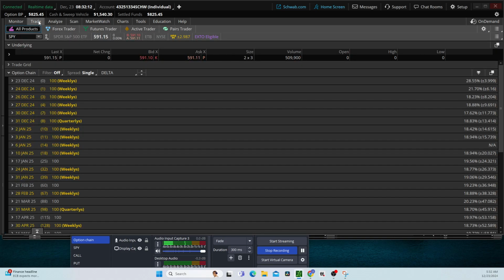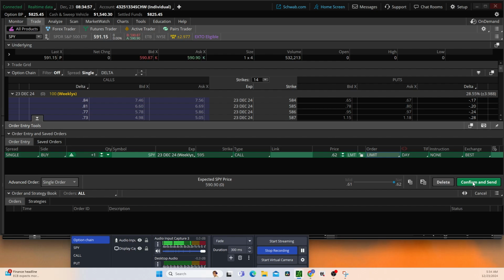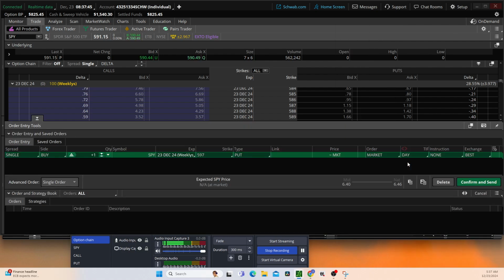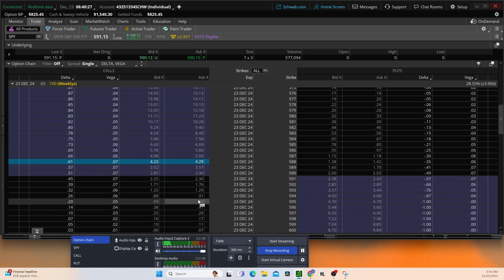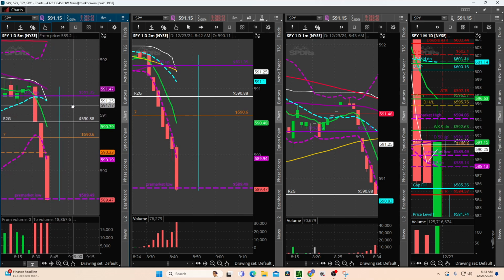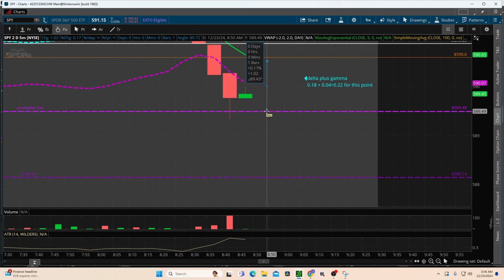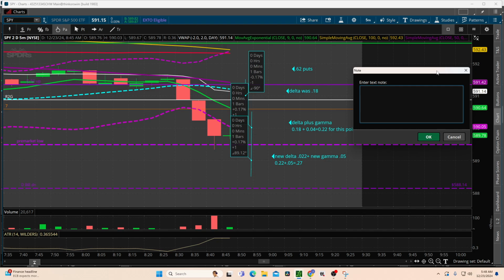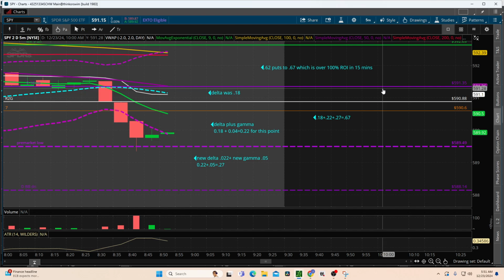6th video How options increase in value Delta and Gamma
This video explains how options increase in value